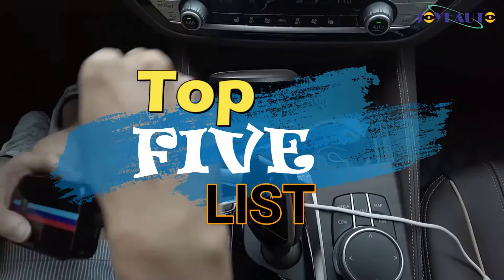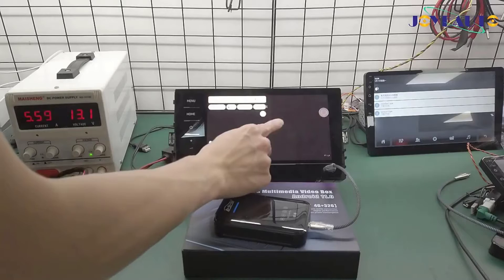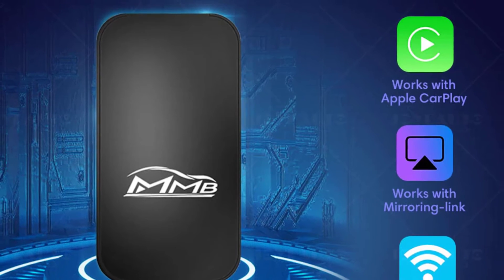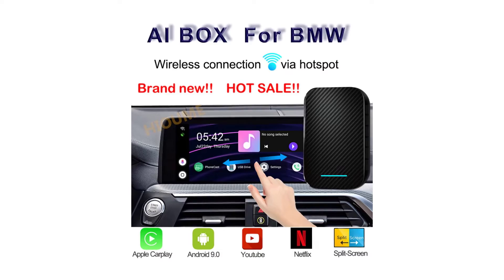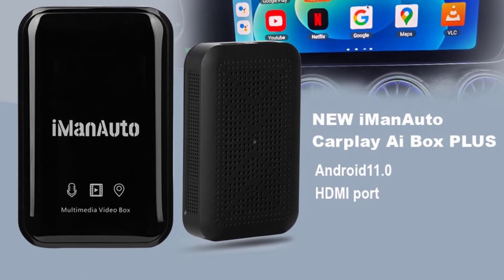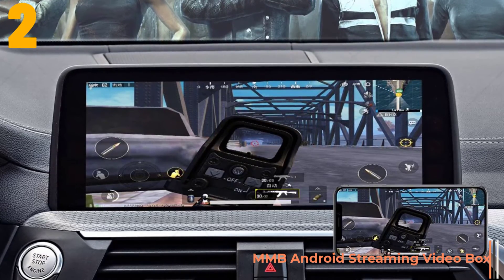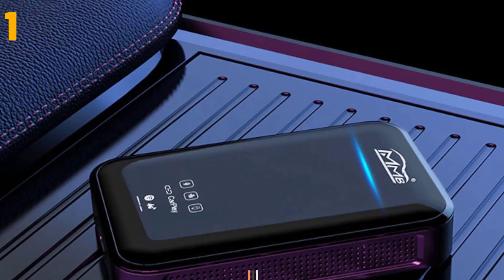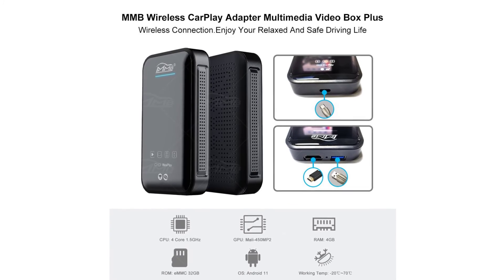Top 5 Best Car Stick Decoder 2022 | aliexpress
Top 5 Best Car Stick Decoder 2022
5.MMB Wired To Wireless Appple Carplay Adapter USB Smart Dongle Multimedia Video Player IOS Android Mirrorlink Car Stick Decoder

4.Android Ai Carplay Box For BMW i3 i8 X5 G05 F15 X3 G01 F25 F20 F30 G30 G20 Android Wireless Apple Carplay Radio Accessories

3.Carplay Ai Android Box Car Radio IOS CarPlay Android Multimedia Video Players 4+32G Wireless Mirror link Android 11.0 Box

2.MMB Android Streaming Video Box For BMW X3 G01 F20 F30 E90 E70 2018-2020 Wireless Apple Carplay Android Carplay Car Accessories

1.MMB Plus Android 11 Carplay Ai Box Wireless Apple Carplay Auto Dongle HDMI TV Headrest Monitor Netflix Car Intelligent System

nuovi decoder 2022
decoder digiquest ricd1201
master decoder
best tv tuner in 2022
election result 2022